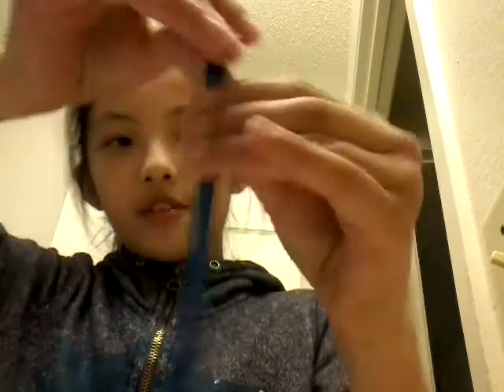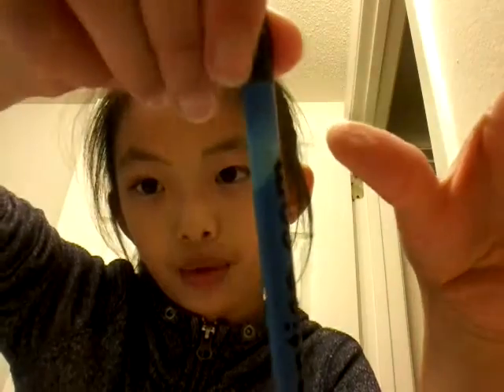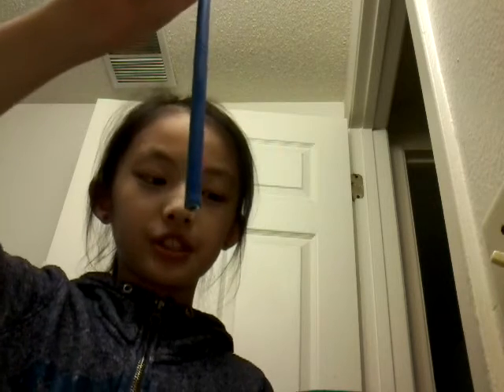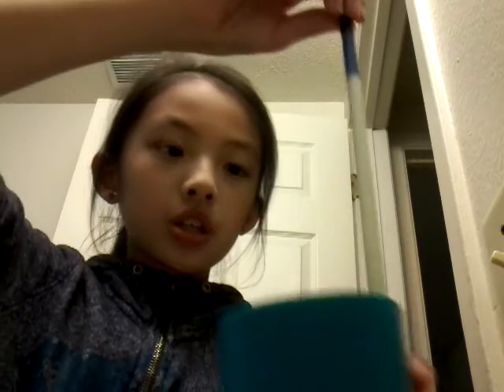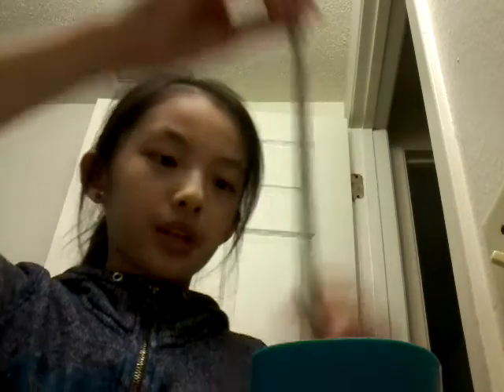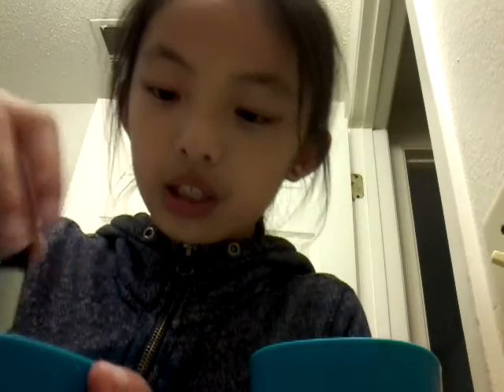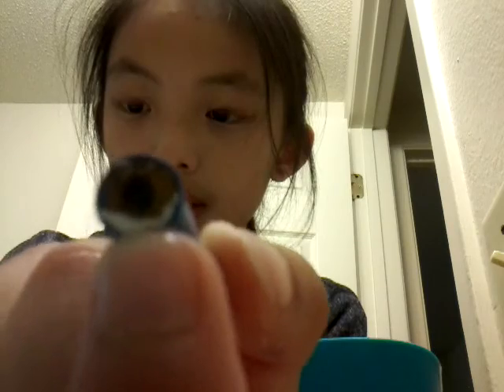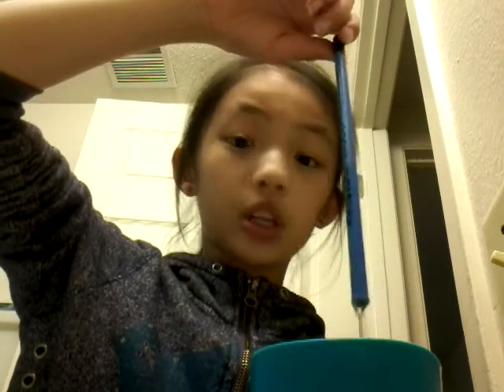Color Changing Pencil Experiment ✏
Things You Need Is
-Two Cups
-One Color Changing Pencil
-Hot And Cold Water
         Love,
♥ Lillian ♥